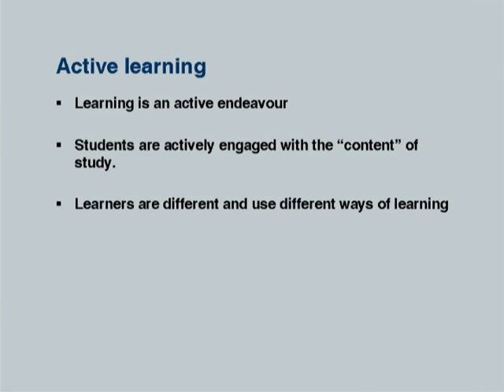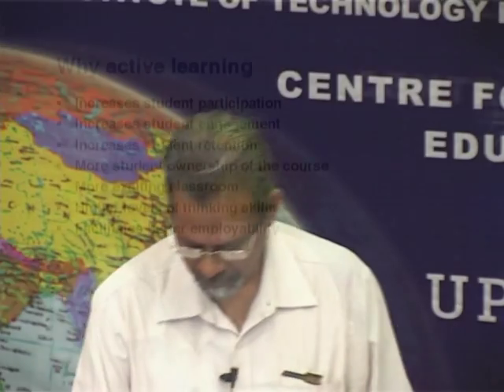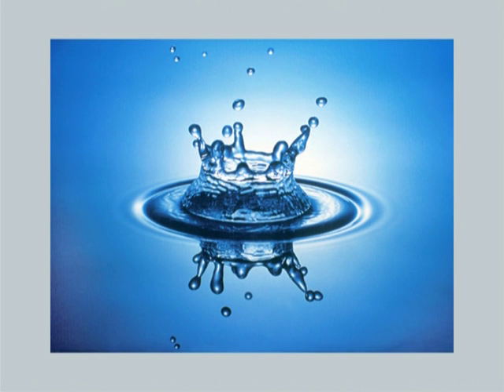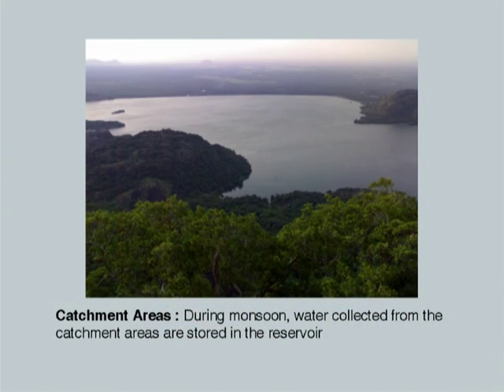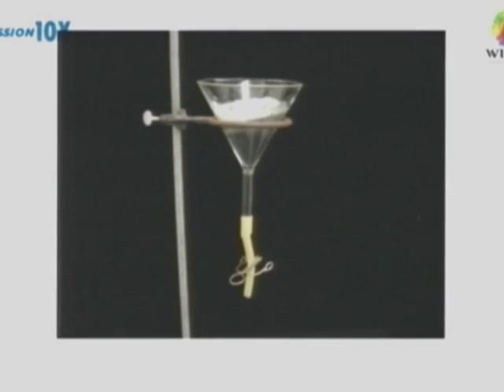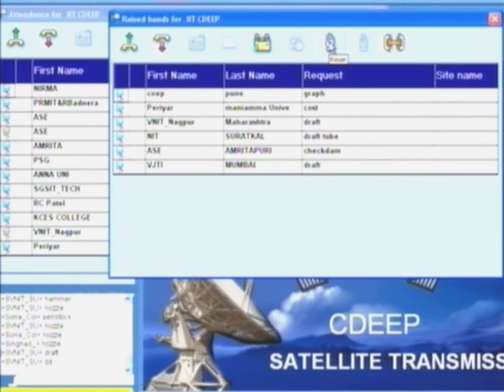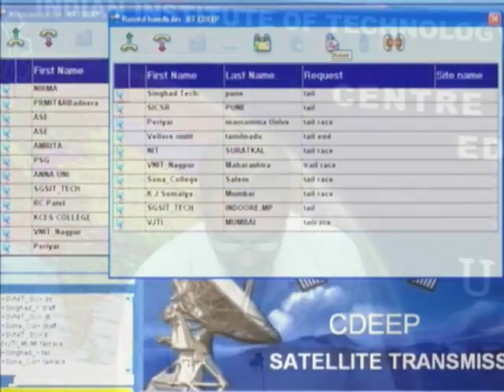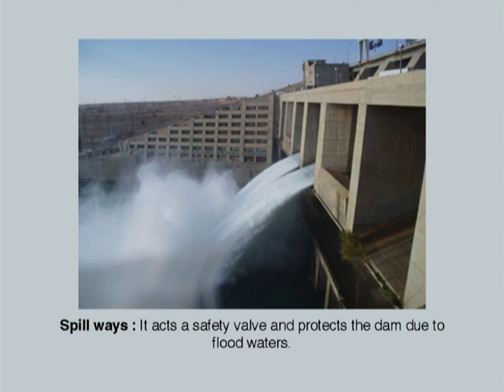ETCP3 M10x LP3 Active Learning and Interactive Methods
This is 3rd Presentation session from Mission 10X team in Effective Teaching/Learning of Computer Programming workshop arranged for teachers. It was delivered by Dr. Rajendra Joshi from IIT Bombay.

In this session he talked about what active learning is, why active learning, active learning and
activity based learning and challenges for active learning. he also asked some activity questions to participants from various remote center during the session.

The syntax used in the video title is as follows :
M10x - Mission 10x
LP3 - Lecture Presentation 3

A-VIEW software.